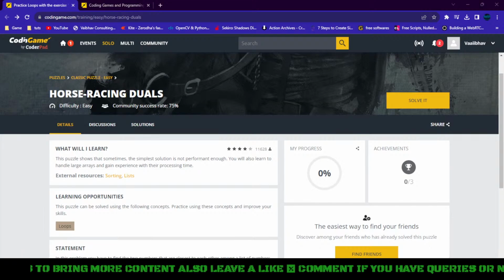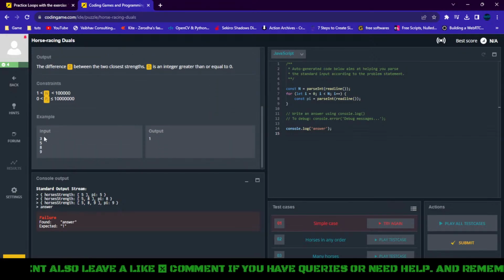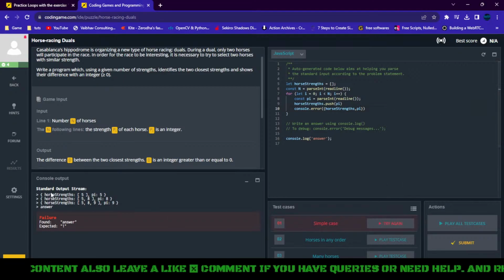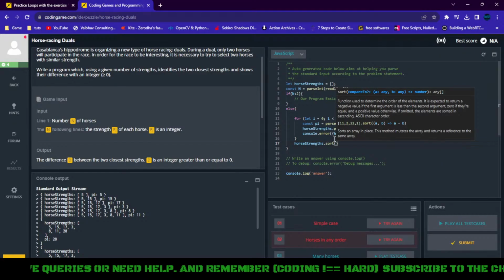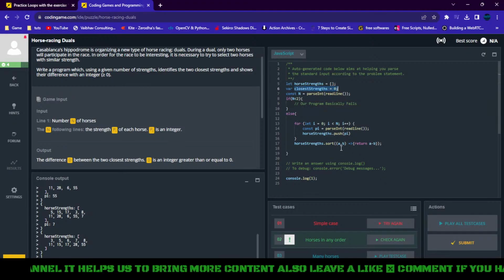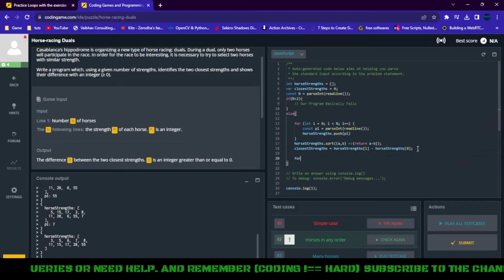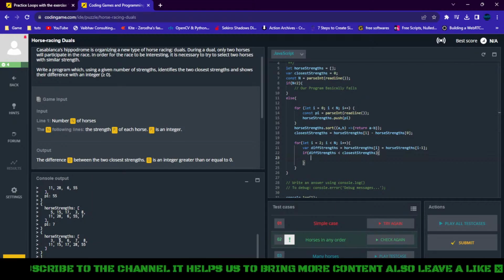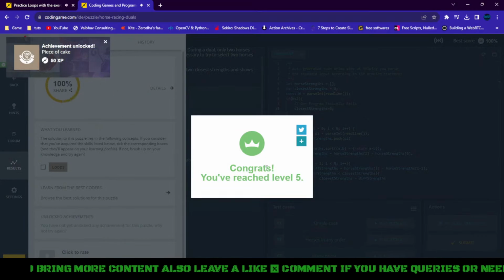Coding Game - Horse Racing Duals (Easy) - Javascript